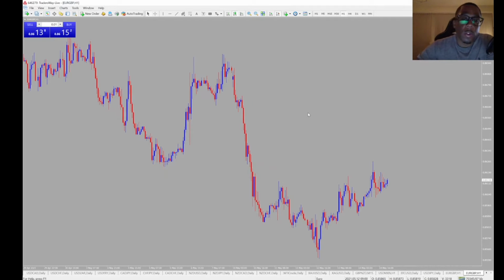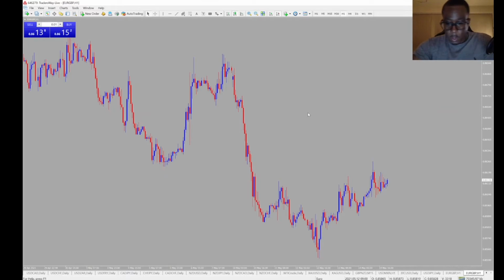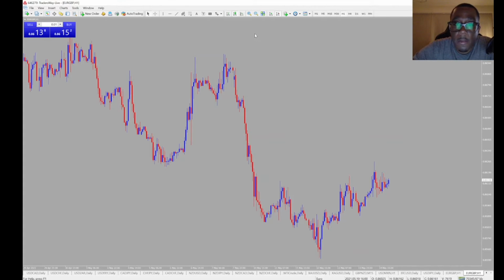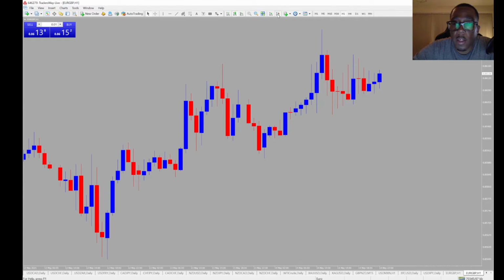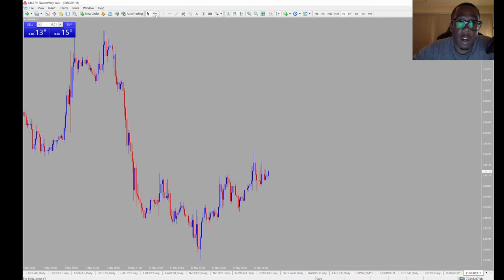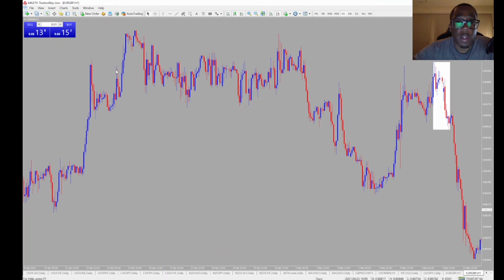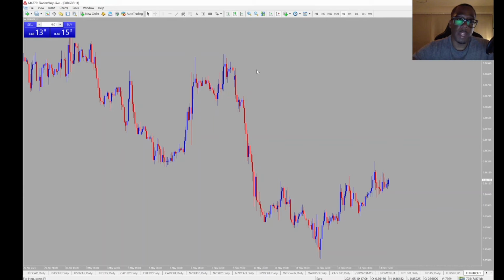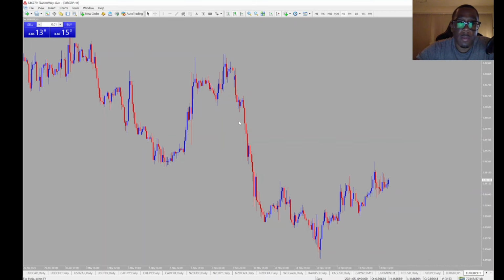LETS TALK ABOUT PIPS IN FOREX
A simple and easy explanation on PIPs and currency pairs in the forex market.